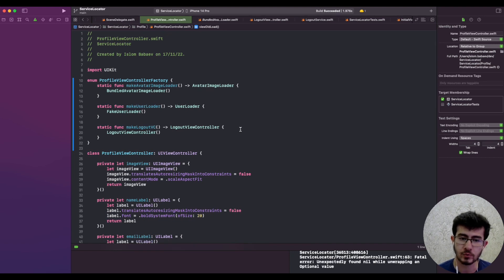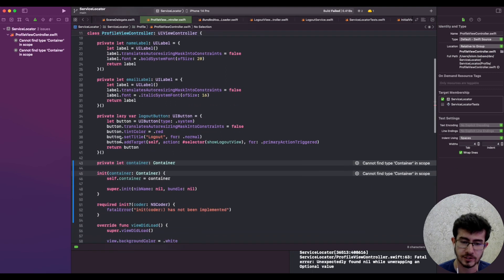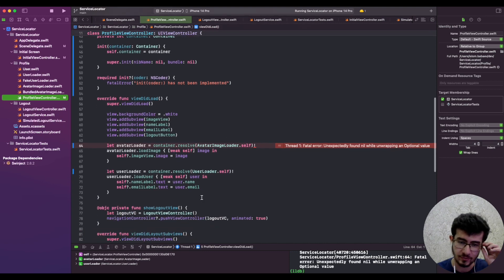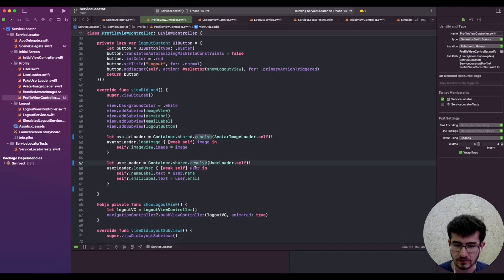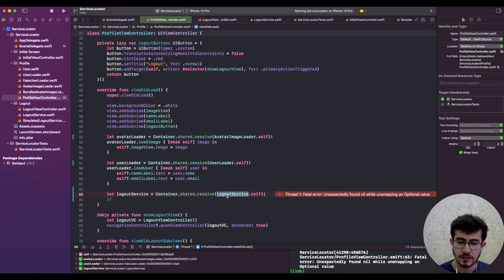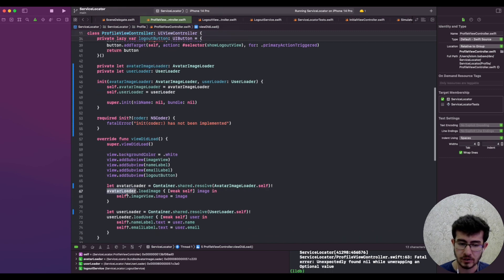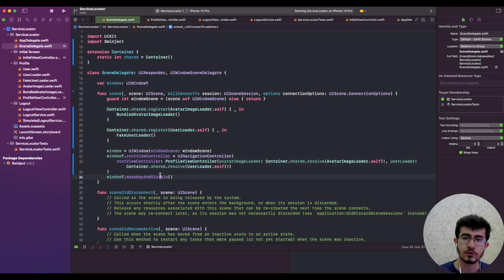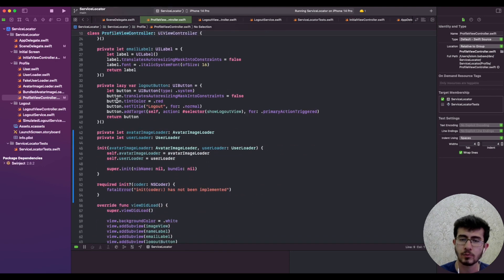Service Locator - Pt.2 - DI anti-pattern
Part 1 covered the other we can move away from Control Freak DI anti-pattern by introducing some sort of a factory (static/abstract/concrete).

This part would cover use of DI containers and primarily use of Swinject framework. Although I'm using a framework as an example, you can easily come up with your own container.

DI containers used outside of Composition Root are considered as service locators since they allow access to unrestricted number of volatile dependencies (dependencies that can fail and produce non-deterministic result).

Service Locator is by far the most harmful anti-pattern among all since it complicates testing, makes dependencies implicit and makes reusing hard. Examples truly demonstrate why we should avoid it at all costs since there are better patter to solve the existing problem.

Credits to  @Essential Developer  for helping me learn all of those concepts in detail. If you are curios into learning from the original author, read the book "Dependency Injection, Patterns, Principles and Practices by Steven van Deursen, Mark Seemann".

Feel free to send your inquiries to ↴